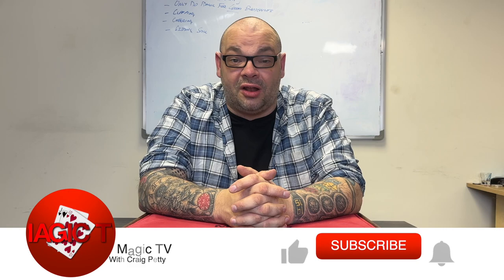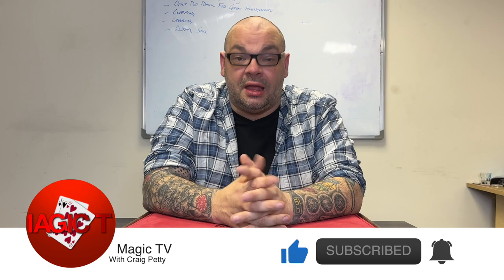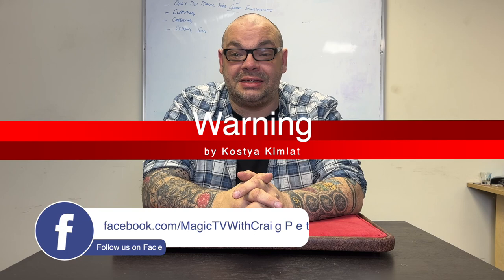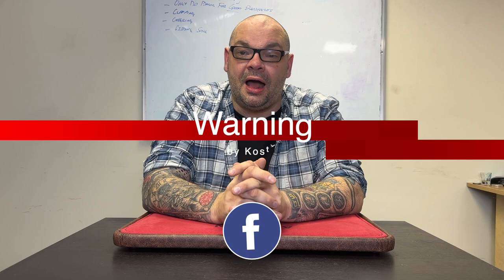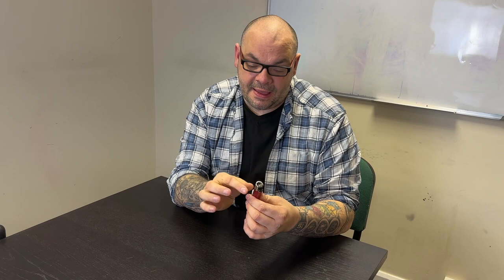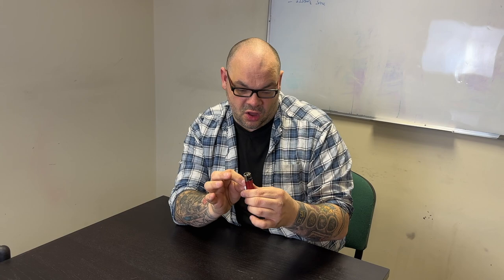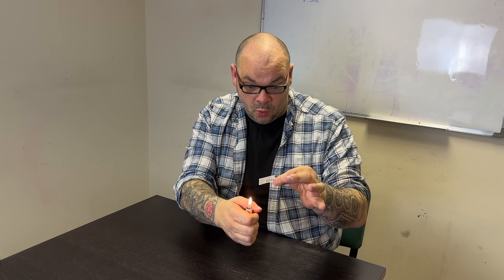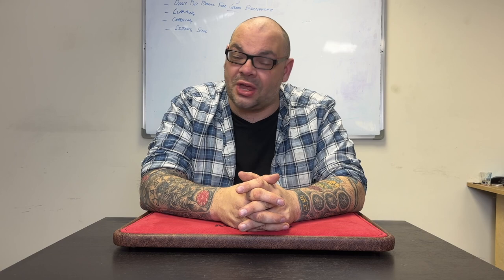Warning by Kostya Kimlat | Hidden Gems #48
This week, Craig looks at Warning by Kostya Kimlat. This trick involves setting fire to a warning label from a lighter. As t burns yyou see the warning label has appeared back on thhe lighter!